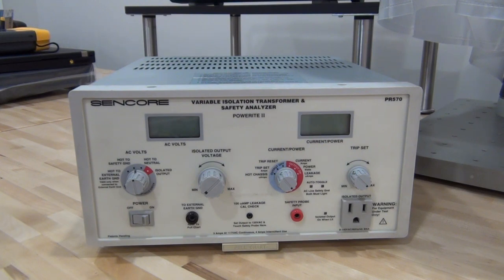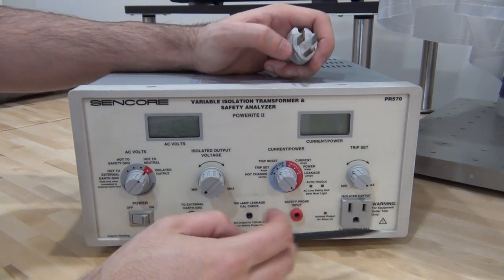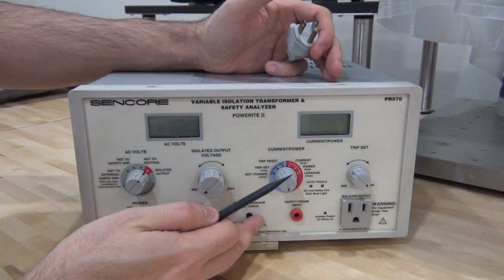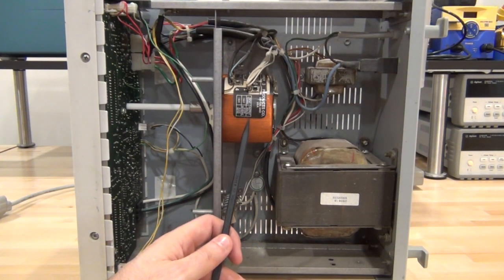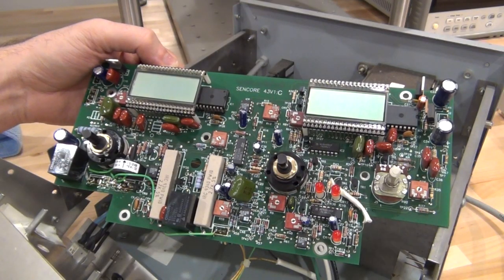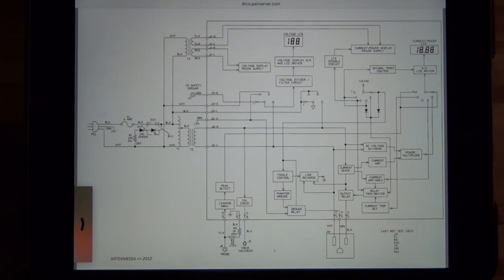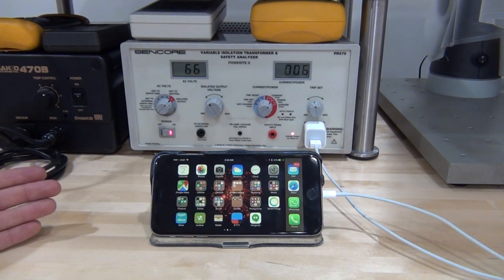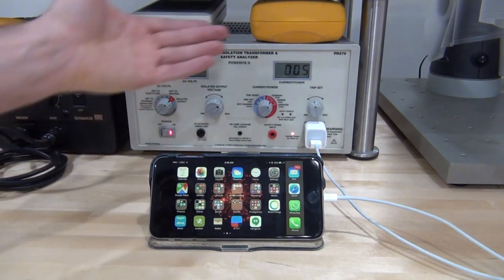TSP #85 - Teardown & Repair of a Sencore PR570 Variable Isolation Transformer & Safety Analyzer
In this short episode Shahriar performs a teardown and repair of a Sencore PR570 variable isolation transformer and safety analyzer. One of the LCD segments of the unit does does not display.

The teardown of the unit reveals a variable auto-transformer followed by an isolation transformer. The main board contains all of the circuitry for performing over-current protection, ground leakage current monitoring and other safety analysis software. The LCD problem is easily corrected by cleaning the contacts of the LCD module. A quick experiment on an Apple iPhone charger is used to verify the instrument functionality.